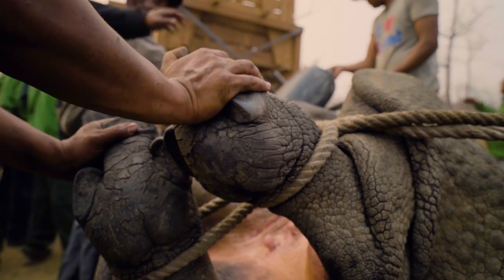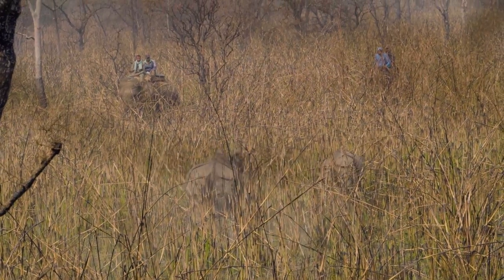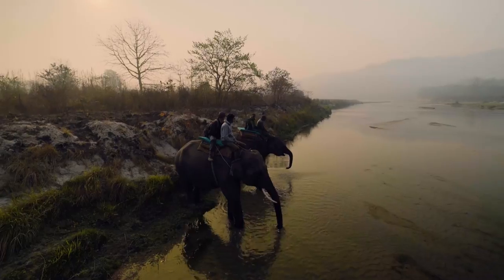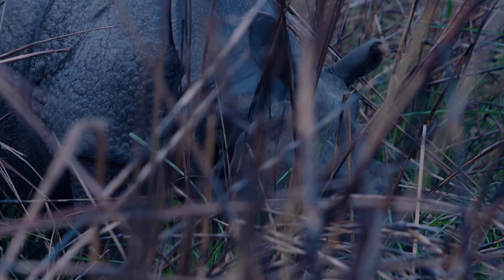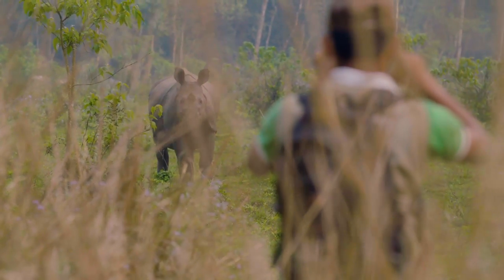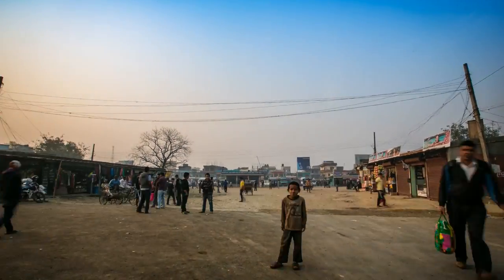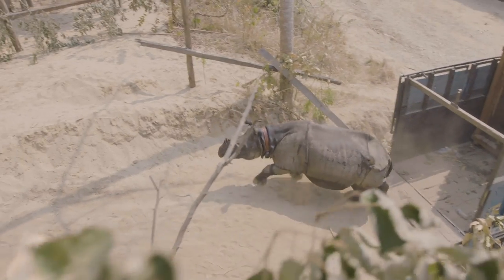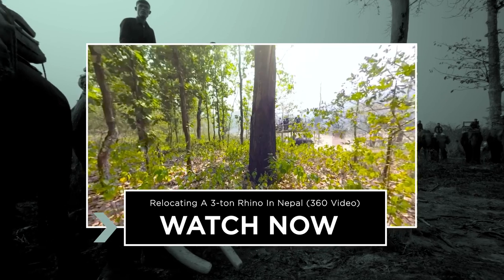Using Dozens Of Elephants To Save Rhinos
With the help of the WWF and a parade of elephants, Nepal’s Greater One-Horned Rhinos are moving from Chitwan National Park, to Bardia National Park in order to establish new breeding populations.